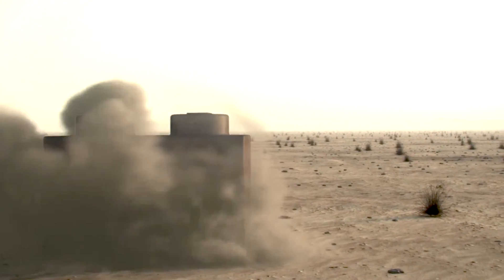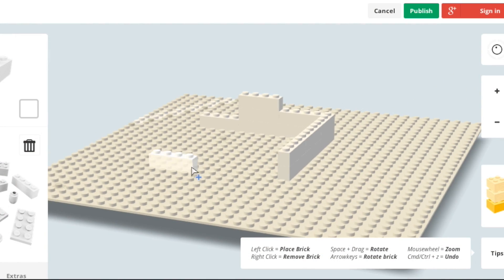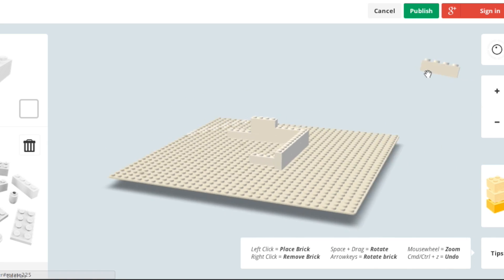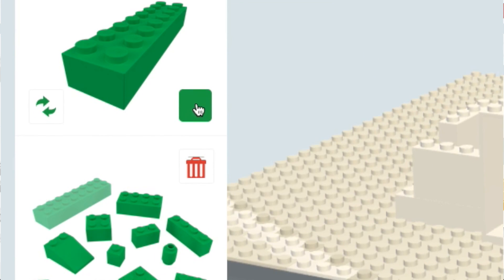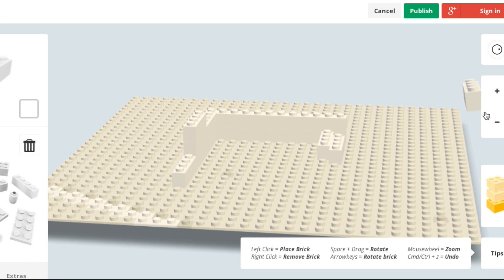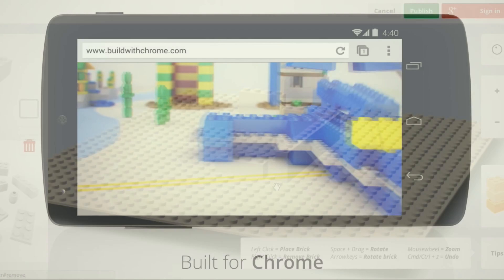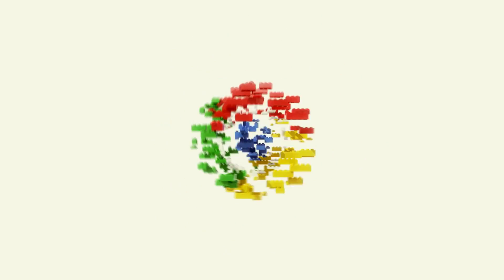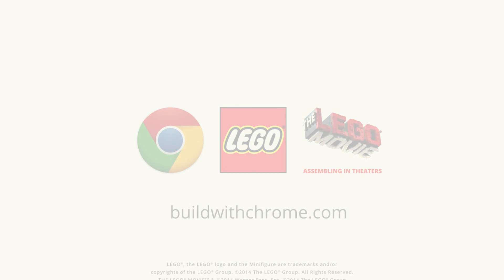LEGO® Build with Chrome (Imagine. Explore. Build online in Chrome.)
Now you can build with LEGO® bricks using Google Maps as your baseplate. Imagine. Explore. Build online in Chrome. Trillions of colored bricks. An entire world of LEGO building plots. What will you build? Where will you build?

Build with Chrome is a project that brings the endless possibilities of LEGO bricks to the web.